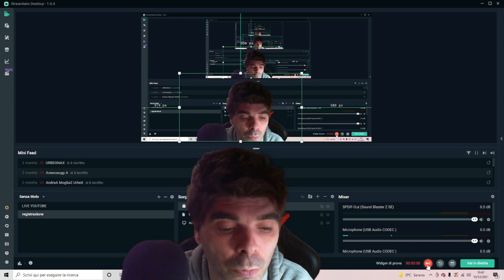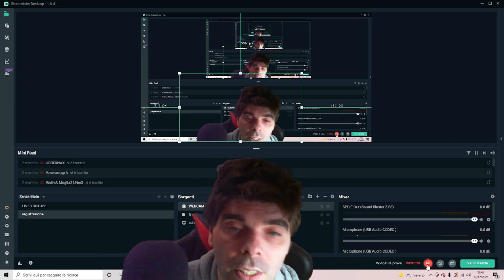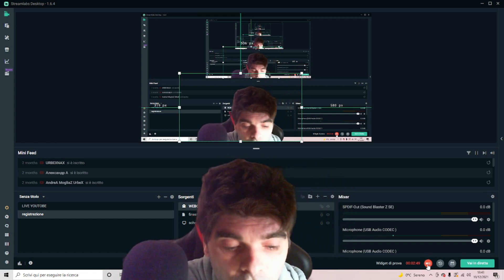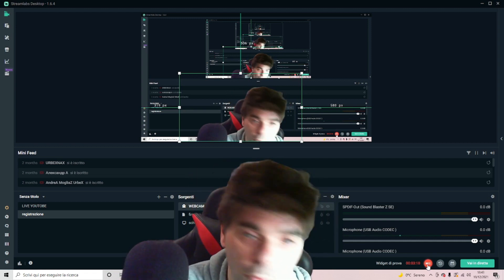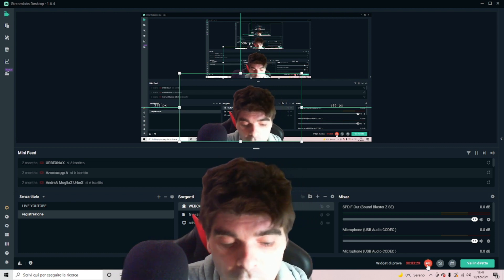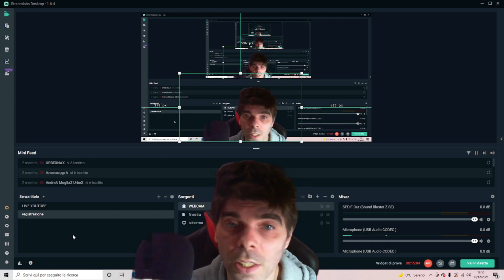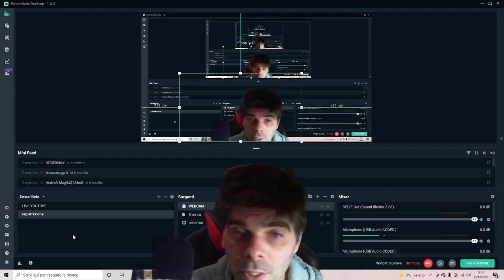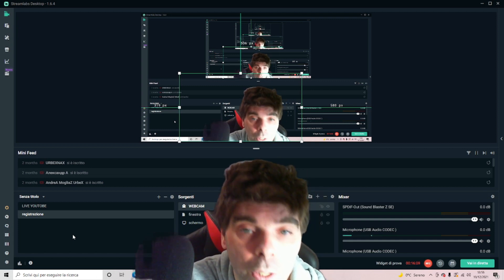il grande gigi d'ag sta lottanndo contro la sua malattia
buona guarigione gigi